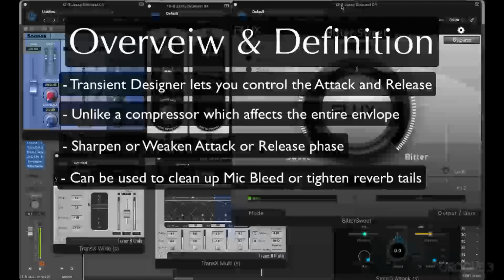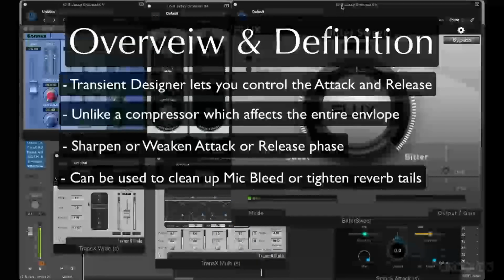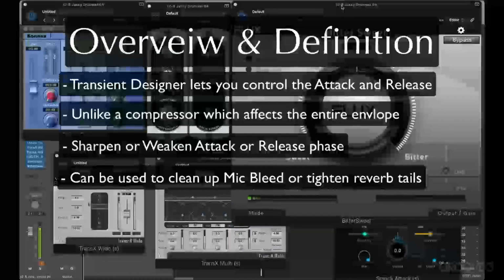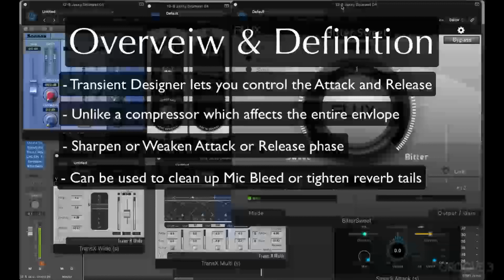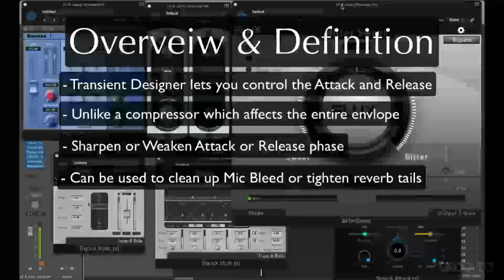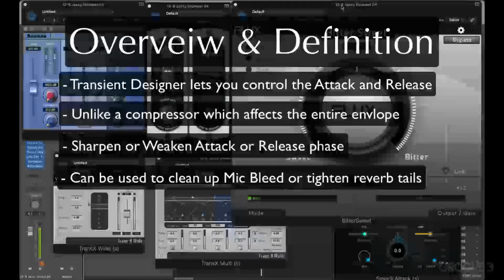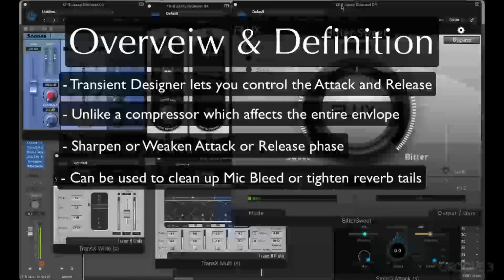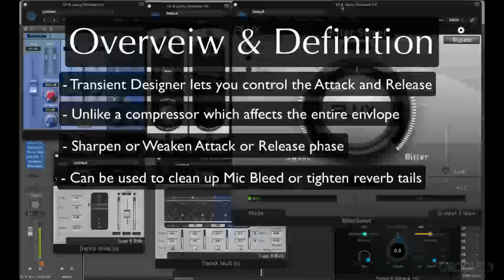20 August 2023